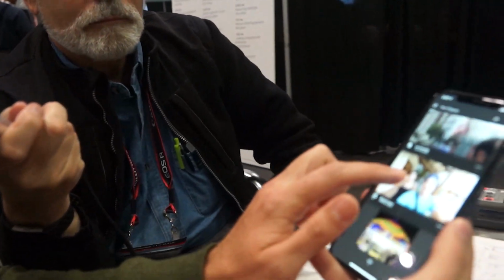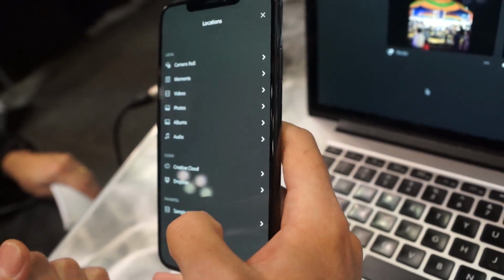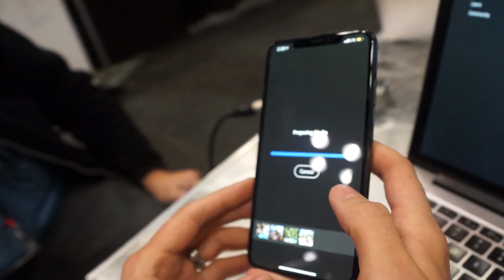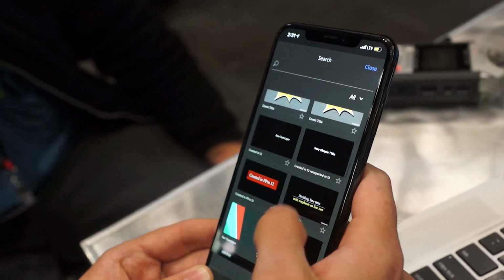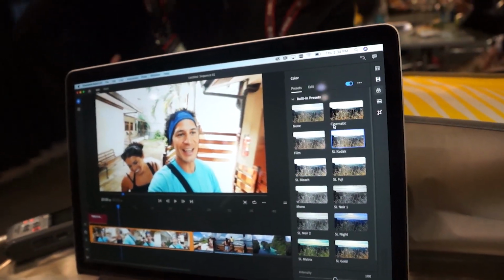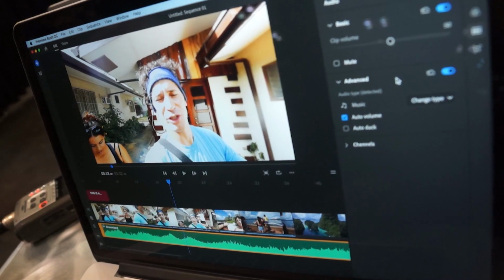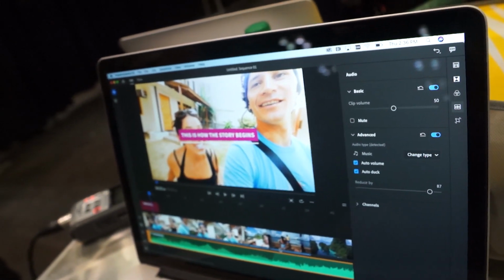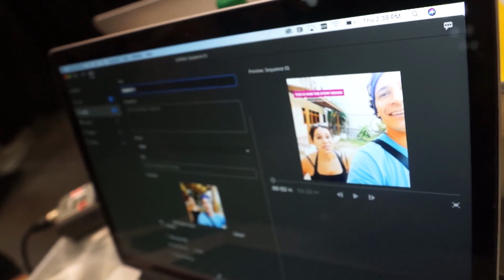Techstination Adobe Rush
Adobe engineer Peter Garroway joins Techstination's Fred Fishkin for a hands on demo of Adobe Premiere Rush